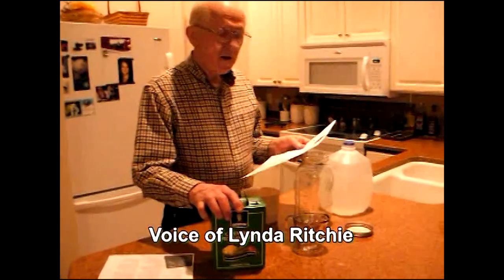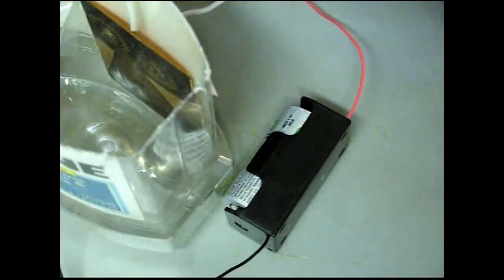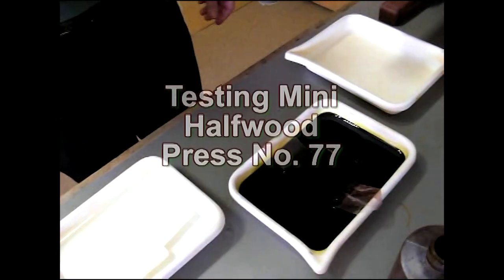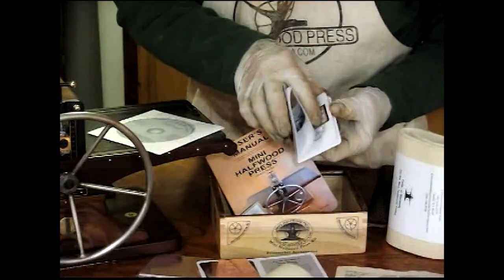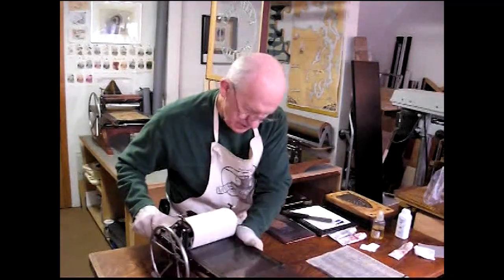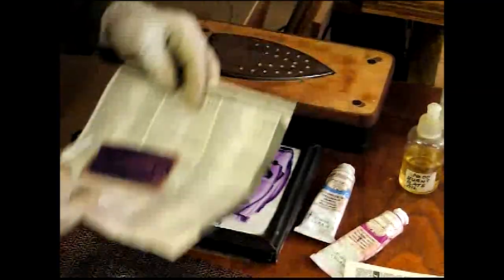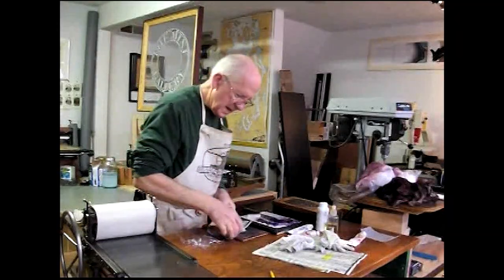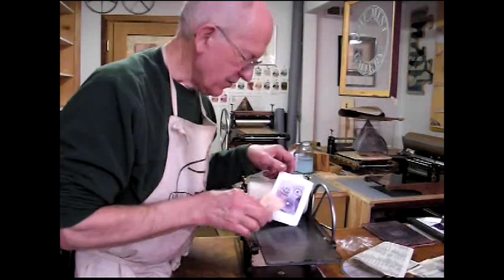Testing Mini Halfwood Press 77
We made this video in 2010 to put on a DVD for the new owner of the Mini Halfwood Press number 77, Linda, including a showing of one kind of kitchen galvanic etching. Over the ensuing fifteen years, the video quality had deteriorated, and now an upgraded version with newer software was possible, including making the soundtrack a little better. Now, Bill's workday includes curating his vast collection of over 850 videos and put them into on his channel's five YouTube playlists - his "Video Raisonne - Vols. 1-5". Linda's press is in the Halfwood Press Encyclopedia, page 83. The physical encyclopedia copies are available in print on amazon both in hardcover and paperback.